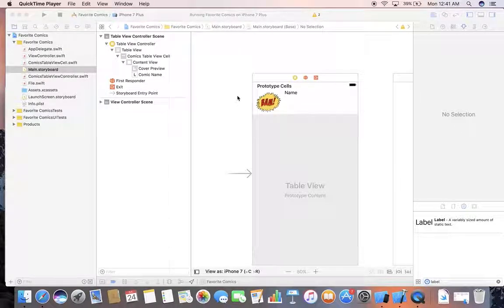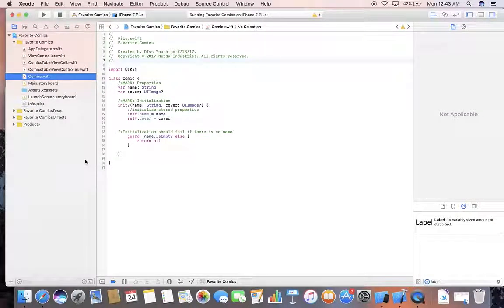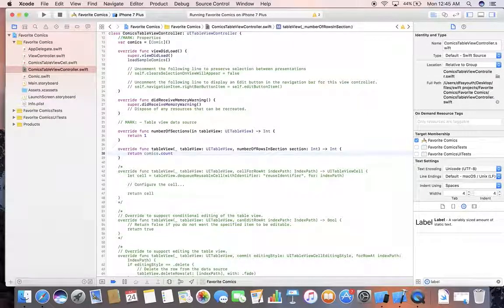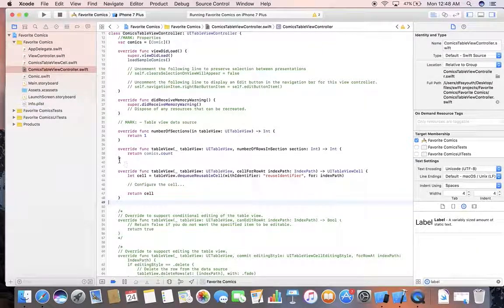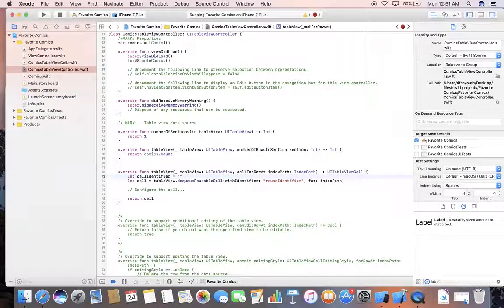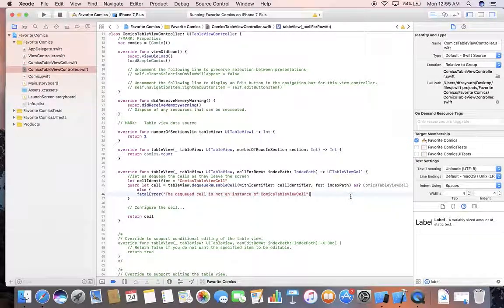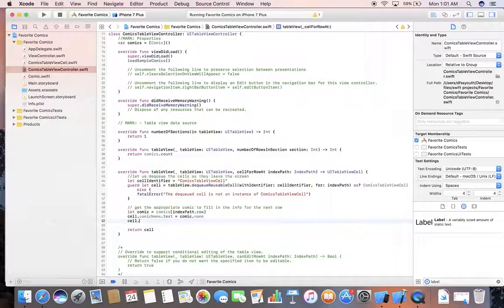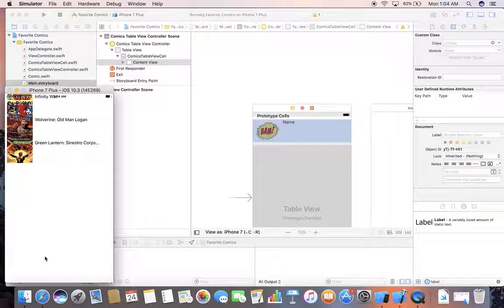TableView Part 3 of 3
Finally, getting your tableview cells to show up when your app is created.